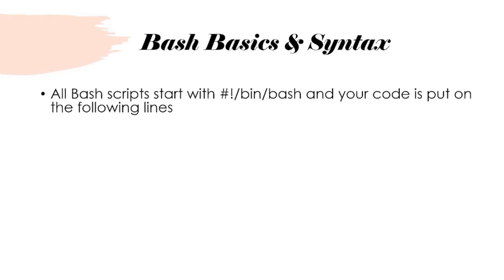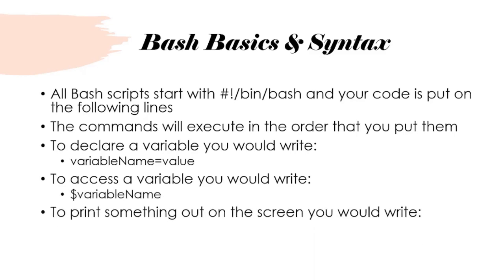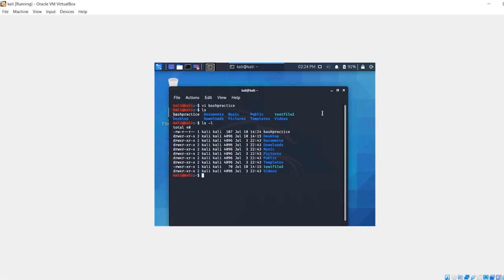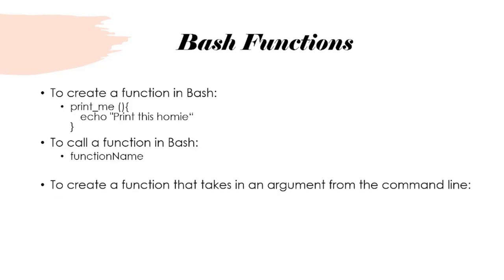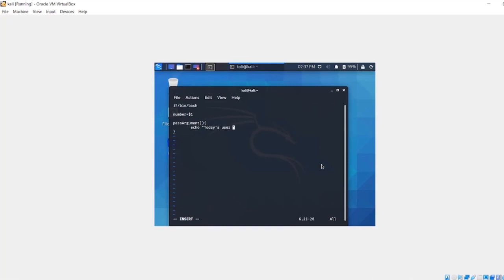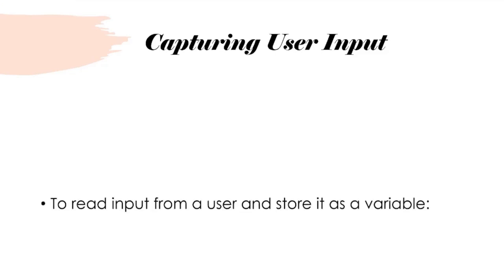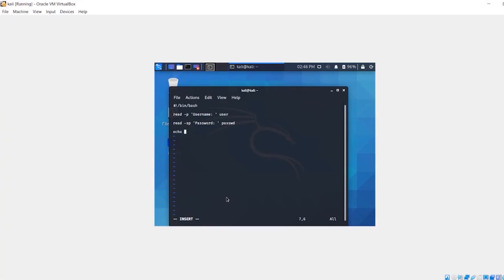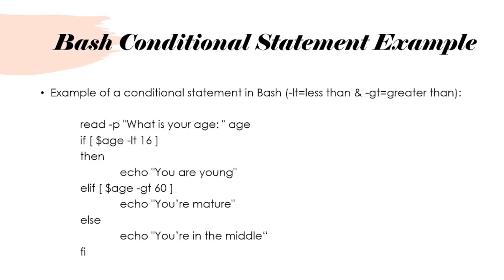Mastering Bash Basics |Ethical Hacking Full Course | Part 14: Skillsphere Academy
Description: Welcome to Part 14 of our comprehensive Ethical Hacking Full Course! In this session, we unravel the fundamentals of the Bash scripting language, empowering you with essential skills for ethical hacking and cybersecurity.

🔍 Key Topics Explored:

•Understanding the basics of Bash scripting

•Writing and executing simple Bash commands

•Practical applications in ethical hacking scenarios

🚀 Elevate your ethical hacking skills with Skillsphere Academy! Join us as we dive into the foundations of Bash, unlocking the power of this versatile scripting language.

Let's continue our ethical hacking journey together at Skillsphere Academy! 💻🔐

•Join our ethical hacking community for updates, discussions, and more!